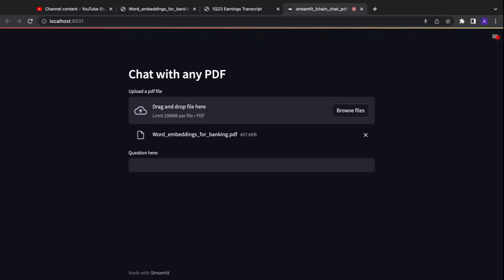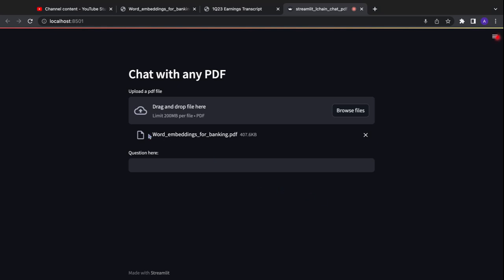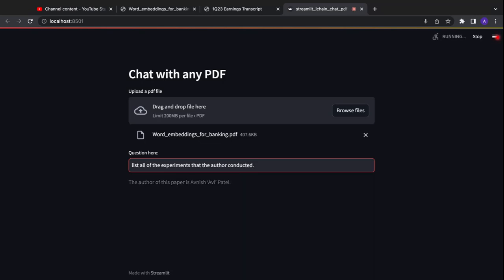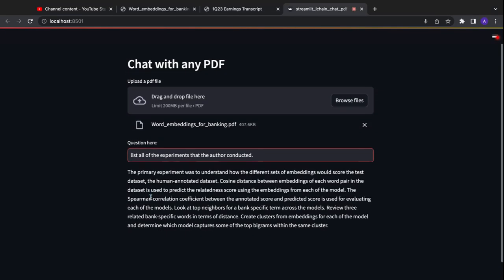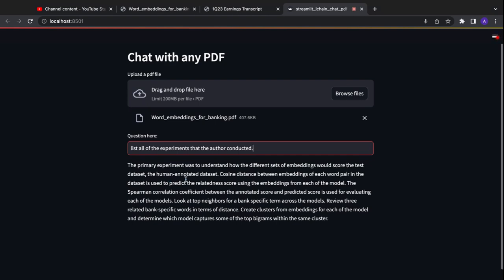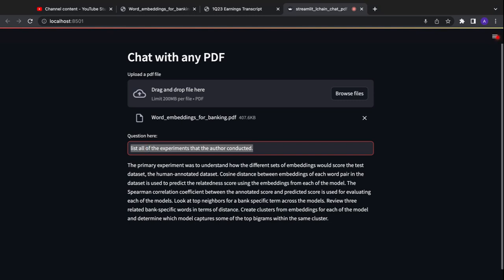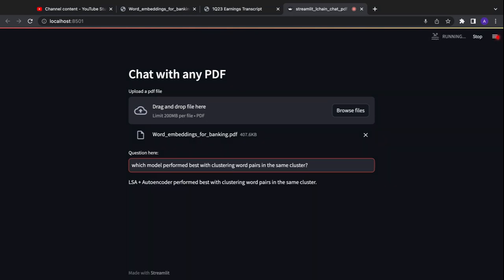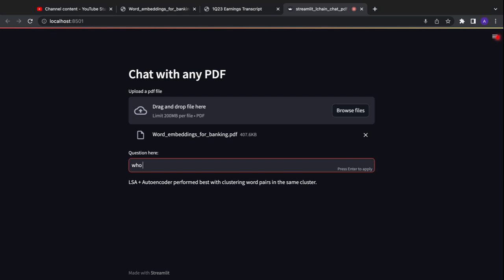Chat with PDF - Part 1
Part 1 of a simple app using Streamlit to read a PDF file, and do Q&A on the file.  This video is meant to highlight what is possible; I am not going into 'how' to build this.
This video is meant for those who are interested in what is possible using large language models and open source tools like langchain, etc.
I plan to make videos that will get into 'what's under the hood' and how to create apps/programs that use LLMs on domain-specific knowledge/data.

Here is the link to my research paper on "Word Embeddings for Banking"